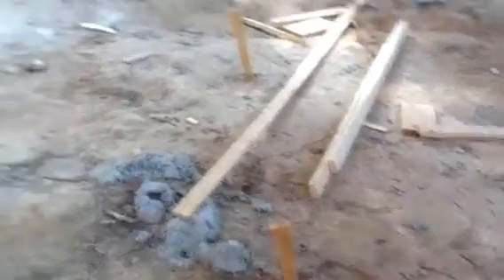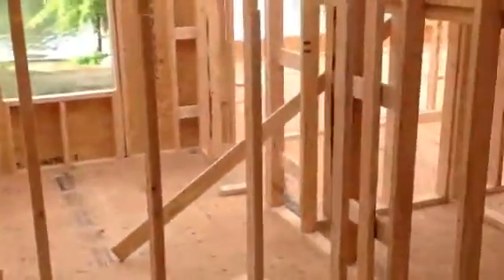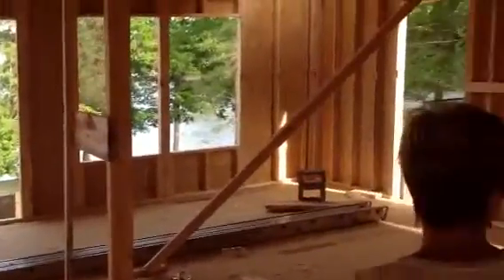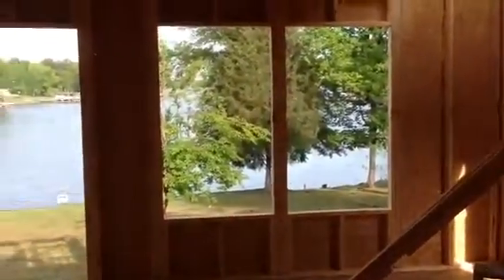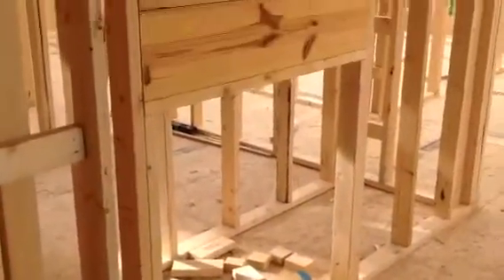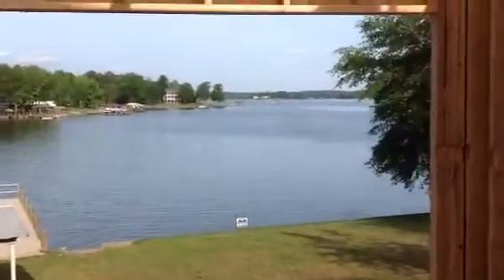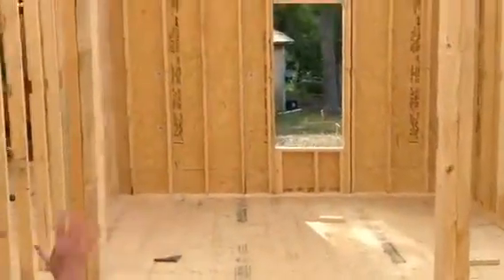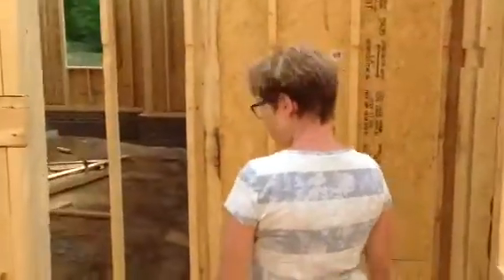84 Green Acres